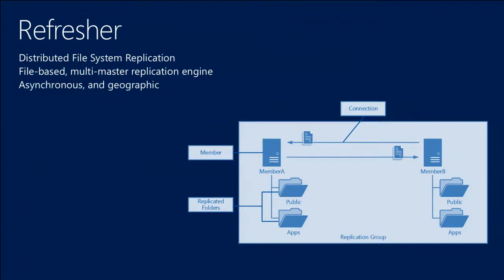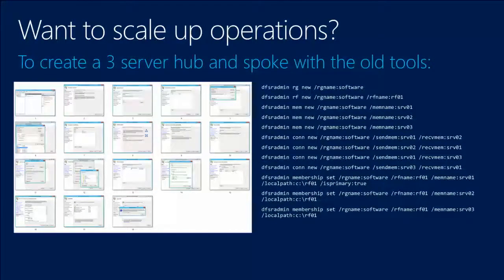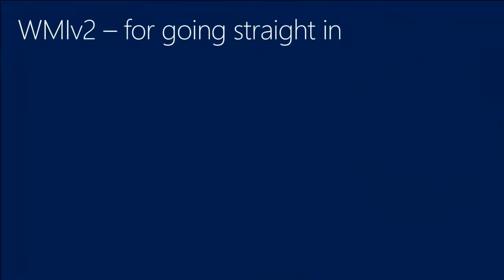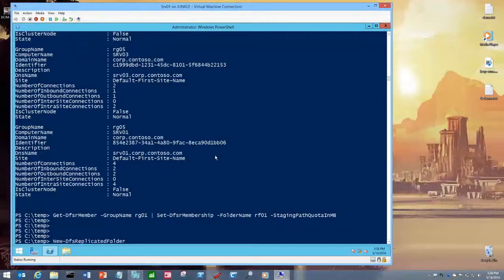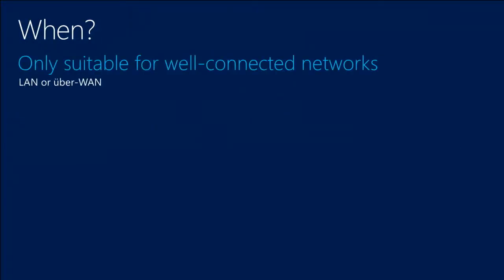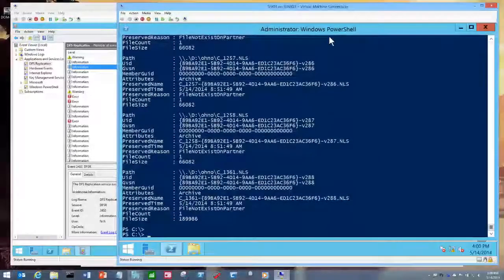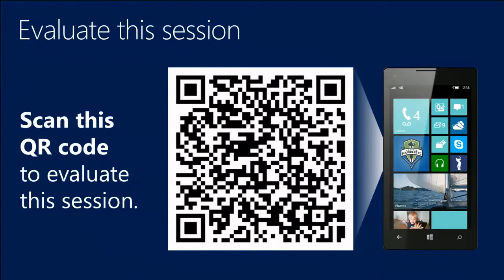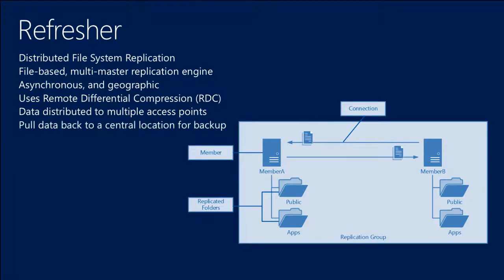Distributed File System Replication (DFSR) Scalability Enhancements in Windows Server 2017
The Distributed File System Replication (DFSR) role is widely deployed, but has not seen significant updates in years. Windows Server 2017 R2 adds substantial features to DFSR in order to bring.

This video demonstrates installing Distributed File System (DFS) on two servers, creating a namespace, creating shared folders, and setting up a replication group to synchronize data between.

Support NLB Solutions - In this video I am going to show you how you can configure DFS on Windows Server 2017 R2 (Almost lost my job there ! Phew !). I.